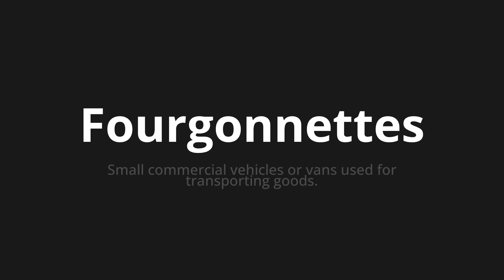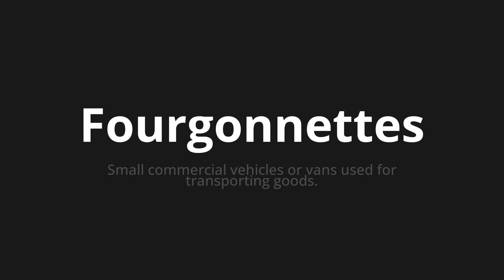How to pronounce Fourgonnettes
Master the Pronunciation of 'Fourgonnettes Which means vans' - which means : Small Commercial Vehicles or Vans Used for Transporting Goods. 📝 with @BaguettePronunciation 🎓🗣️ - [Your Guide to French]

Learn to pronounce 'Fourgonnettes' perfectly in French with our easy and engaging tutorial by @BaguettePronunciation! 📖📽️ In this comprehensive video, we provide you with native speaker examples 🗣️👂 and phonetic breakdowns 🎵 to ensure you get the pronunciation just right.

How to say Van in French